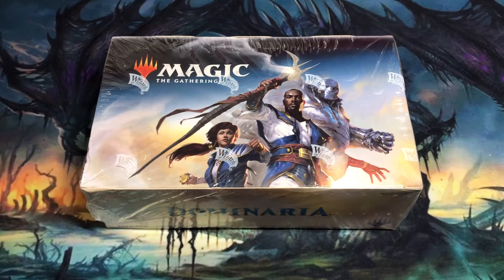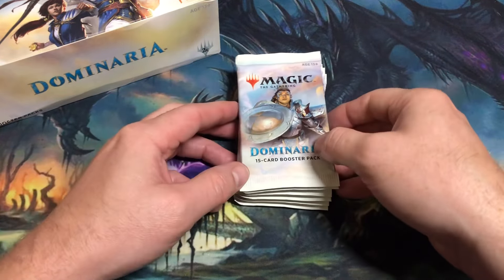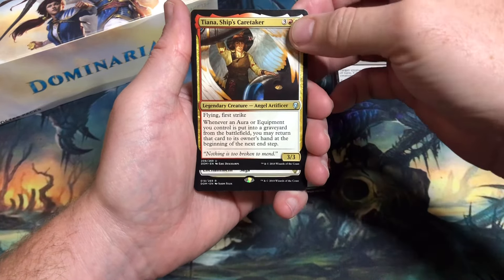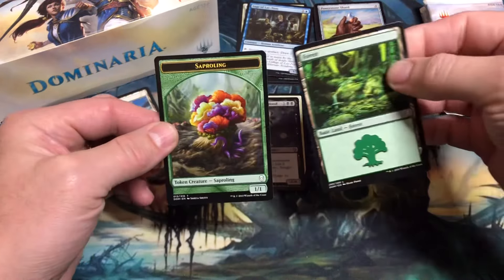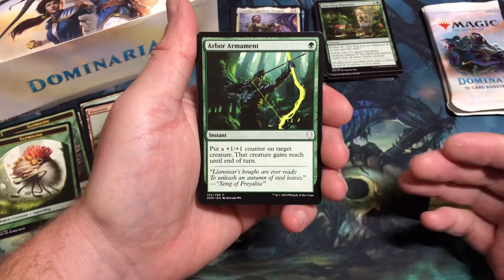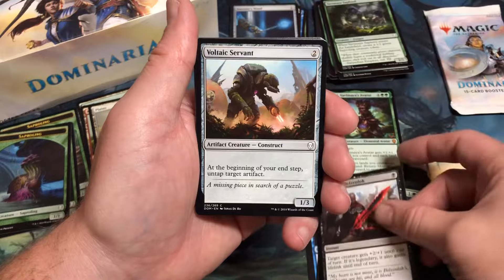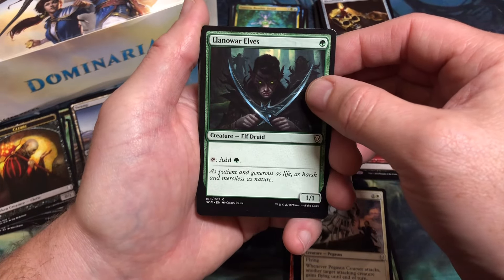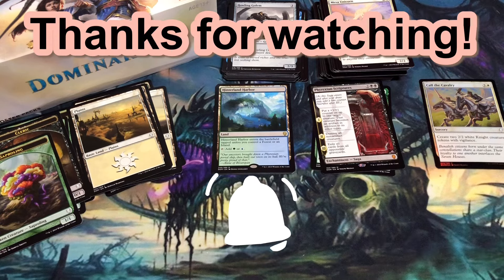DOMINARIA Booster Box Part 1 - Magic the Gathering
Dominaria
Booster Box Opening
Mythics and Rares